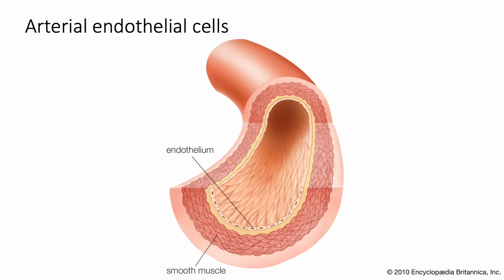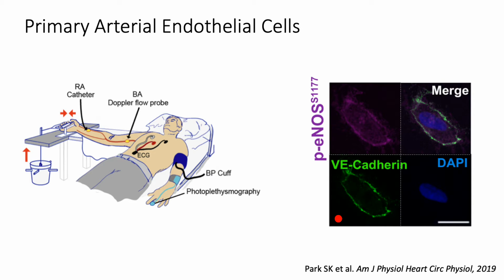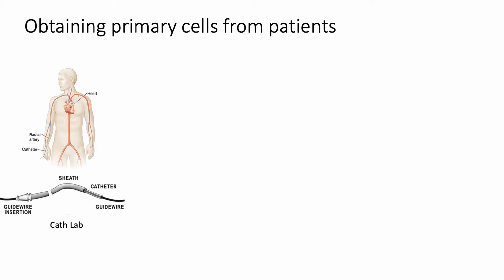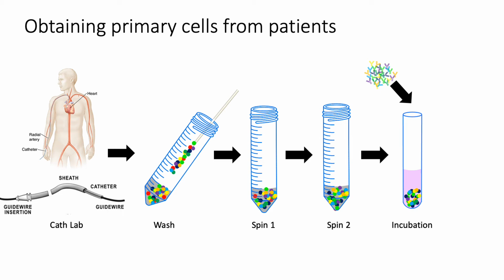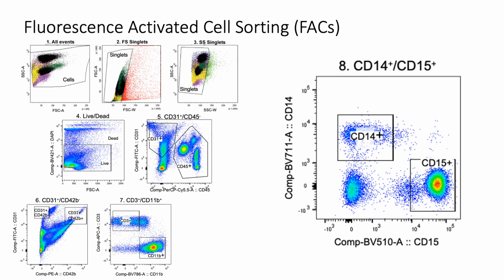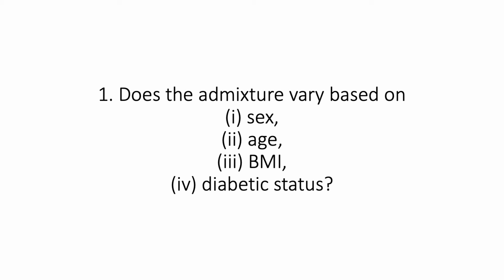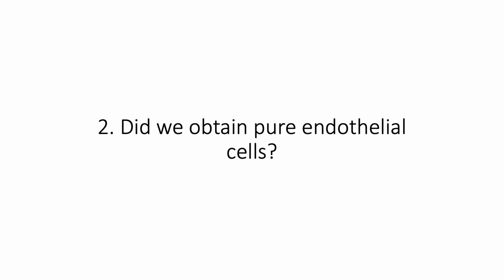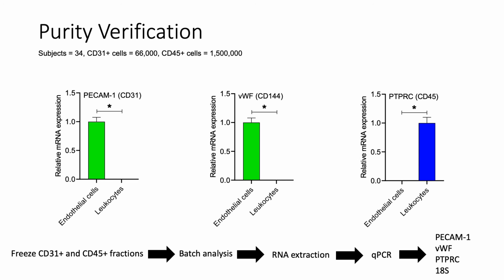Identifying primary cells adherent to the arterial sheath of patients undergoing left heart catheter